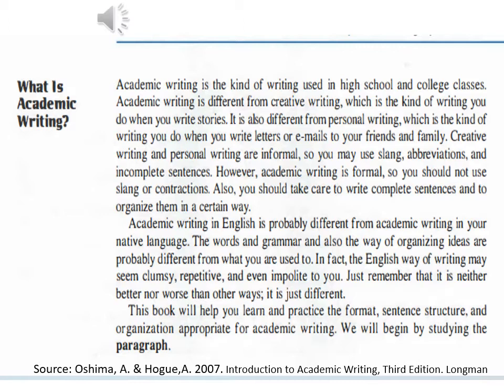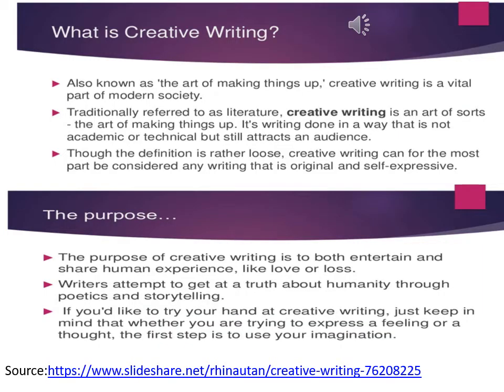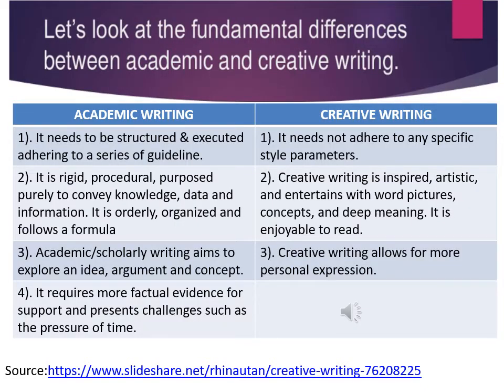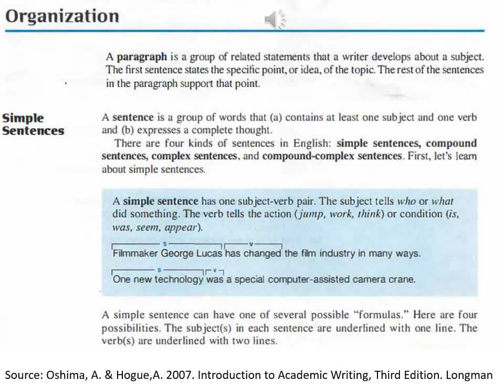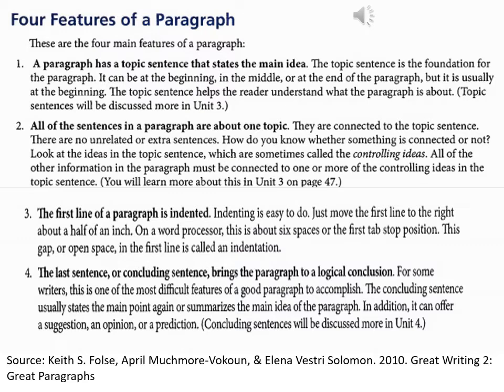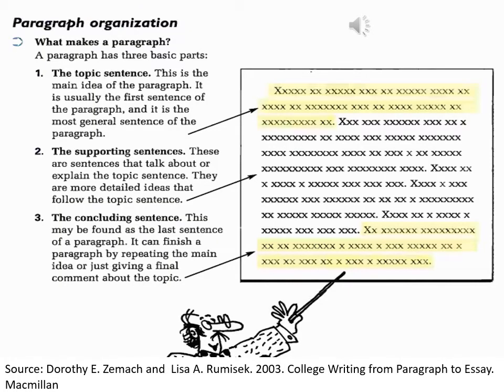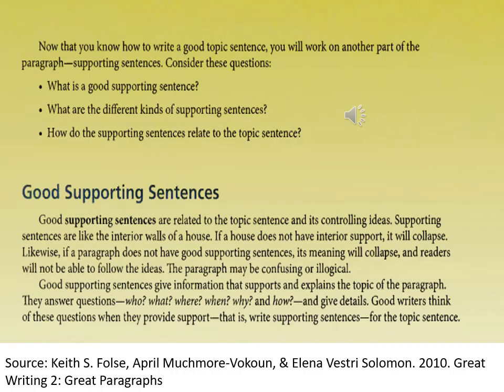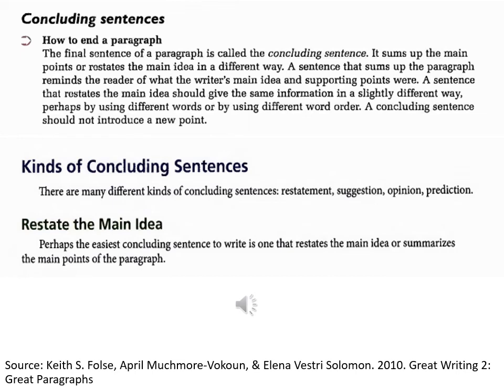Definition & Components of Paragraph